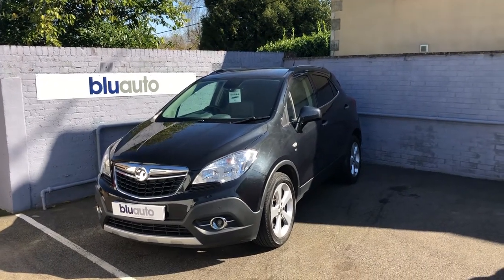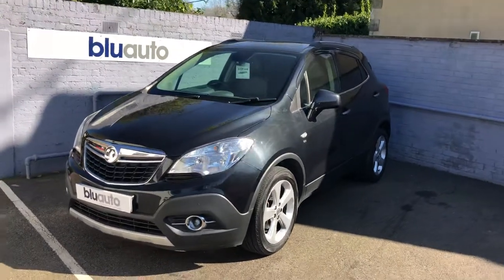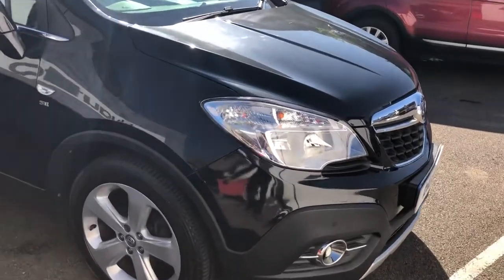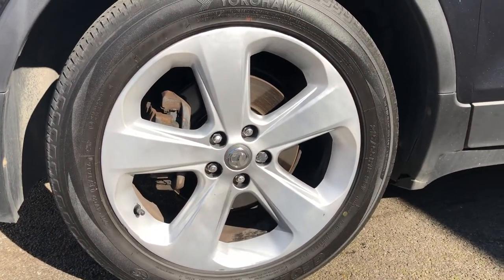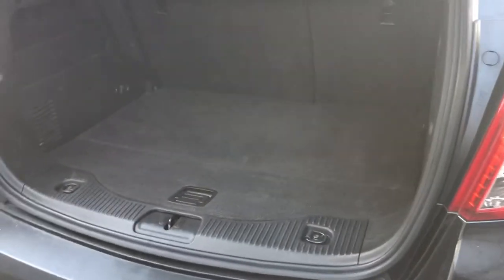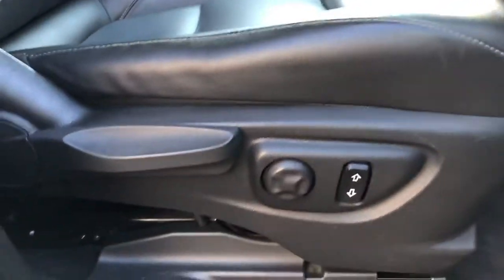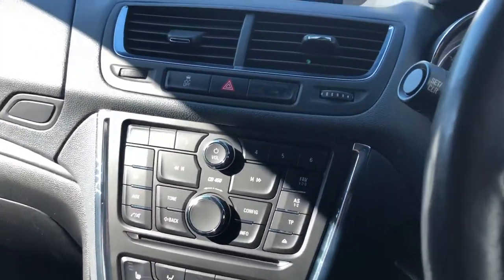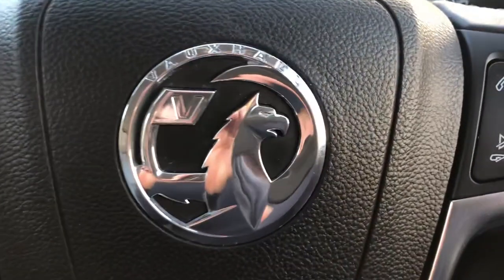23 March 2020